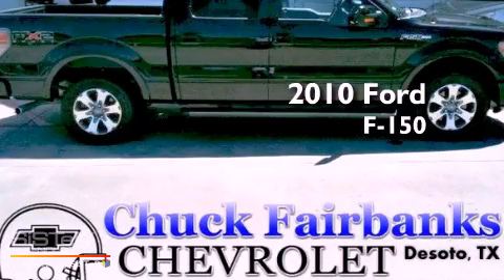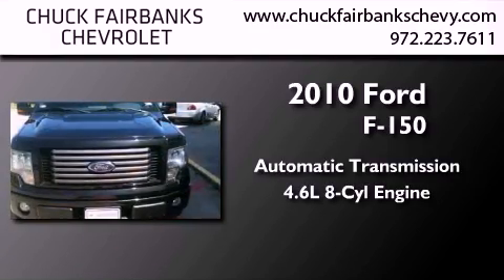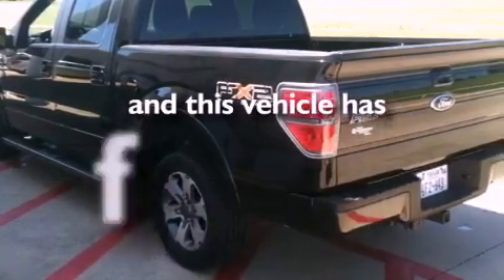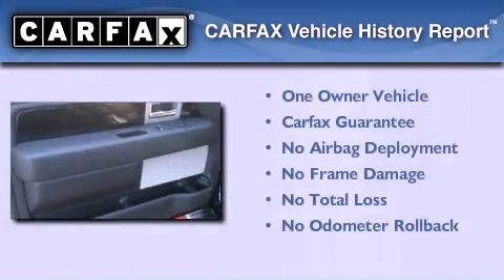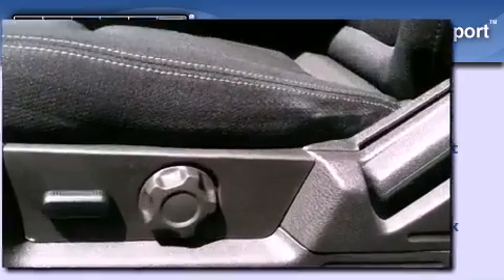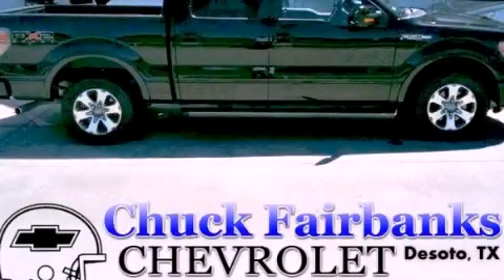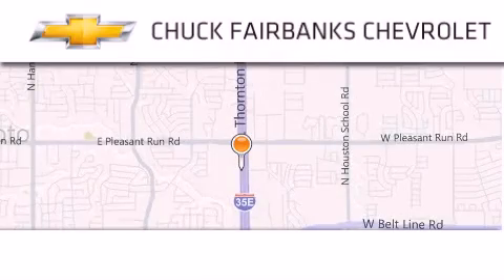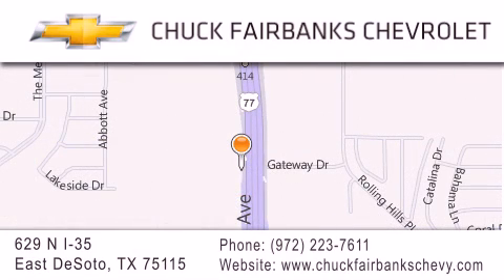Used 2010 Ford F-150 DeSoto TX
Year : 2010
 Make : Ford
 Model : F-150
 Engine : 4.6L 2V EFI V8 engine
 Trans . : Automatic
 Exterior : Black
 Miles : 40,111
 Interior : Other
 Stock : AKE07756U

 629 N. I-35 East